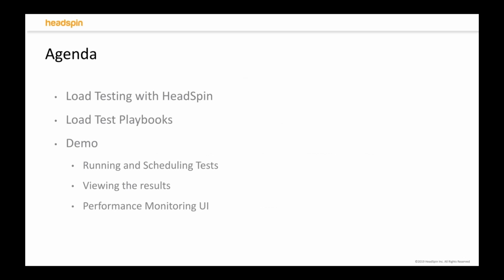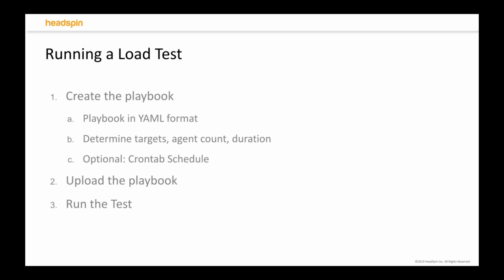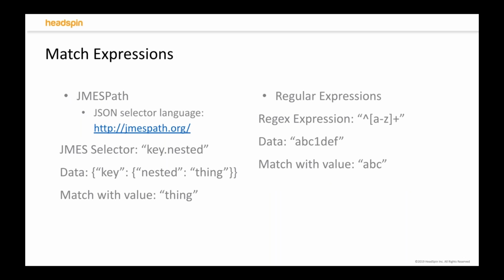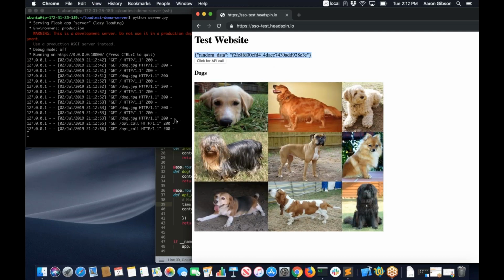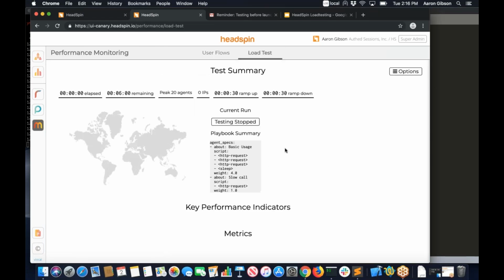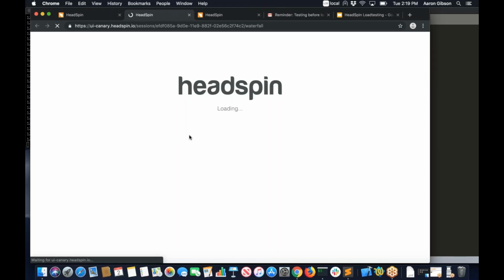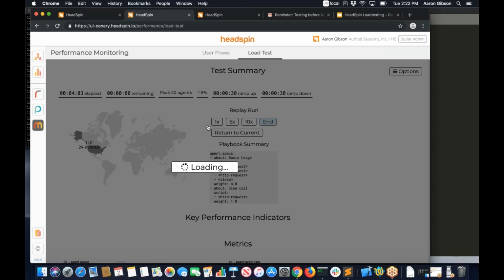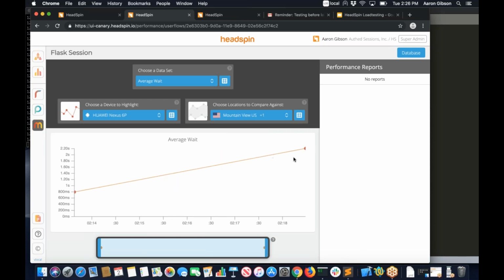How to Simulate Load while UI Testing [Load Testing] | HeadSpin Webinar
Your customers have high expectations for the speed and performance of your website and applications. It goes without saying that performance failure is not an option. By testing early, and often, you can easily save resources by identifying and fixing failures before a peak load is expected.

In this webinar, you will learn:

- Load-testing with HeadSpin
- Creating a Playbook/Importing from JMeter
- Scheduling and Running tests
- Viewing the results
- Performance Monitoring UI

Aaron Gibson, Senior Software Engineer at HeadSpin

Aaron has a Masters Degree from Arizona State University in Computer Science. He works on the platform internals and API of HeadSpin as well as various security tasks.